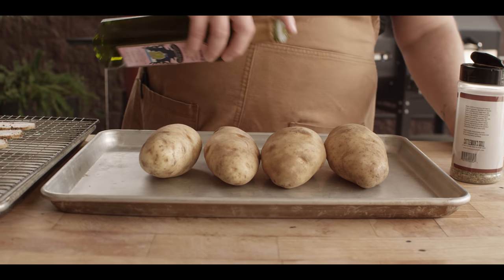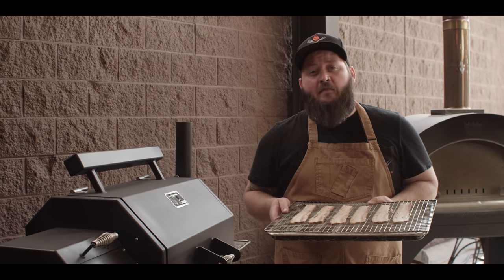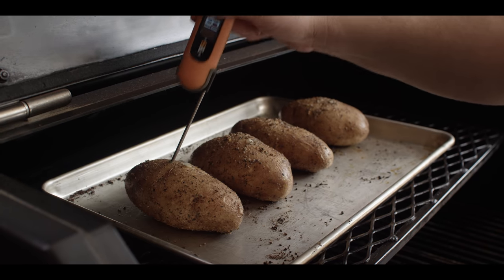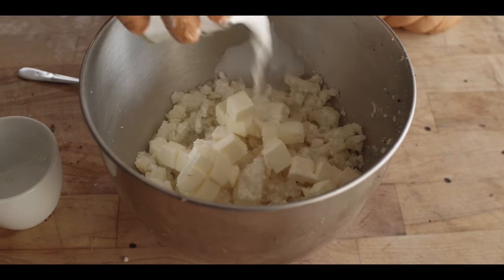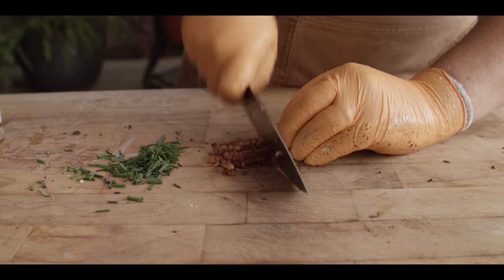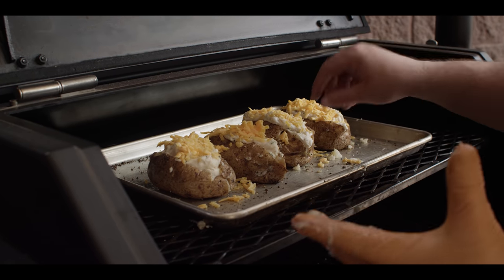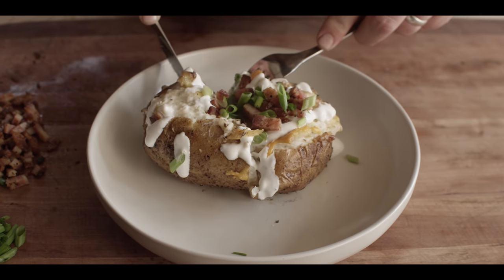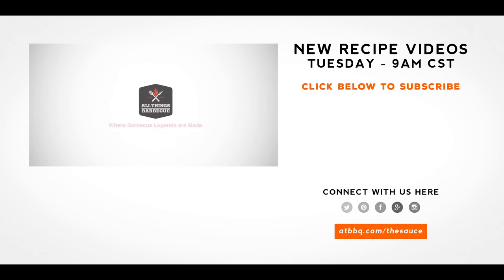Twice Baked Potatoes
Chef Tom fires up the Yoder Smokers YS640s Pellet Grill for his loaded twice baked potatoes, the side dish that steals the show!